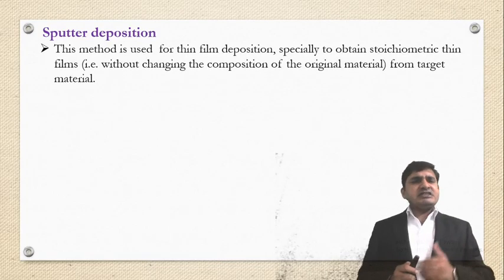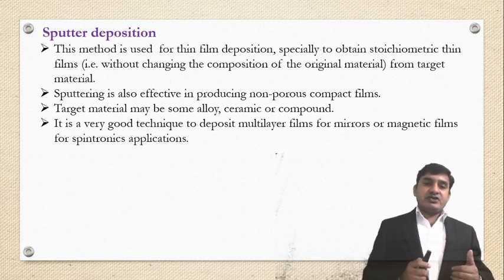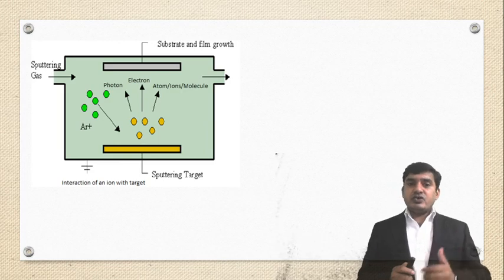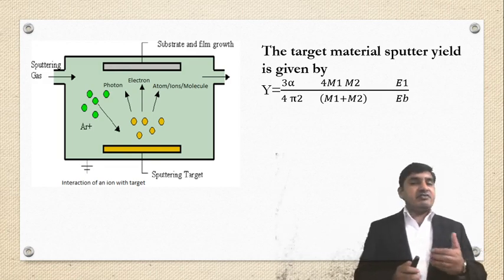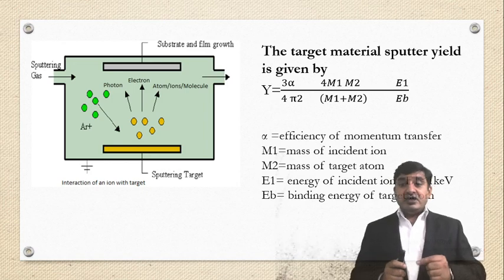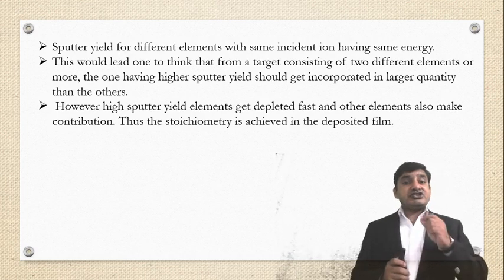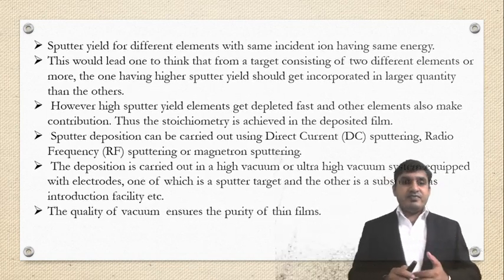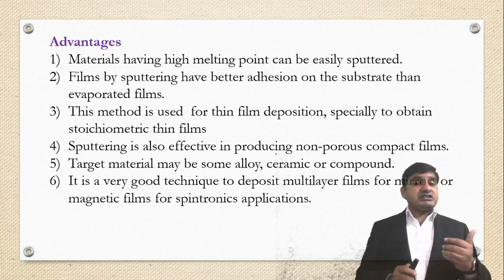S.Y.B.Sc.,Nanoscience and Nanotechnology,Paper-I(Sem-I),Sputtering, Dr.Ganesh Mogal